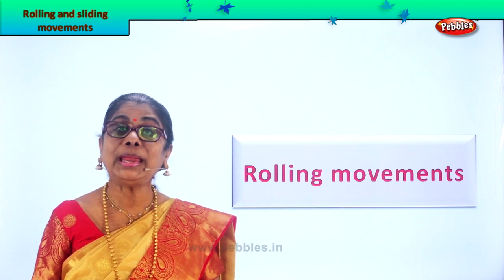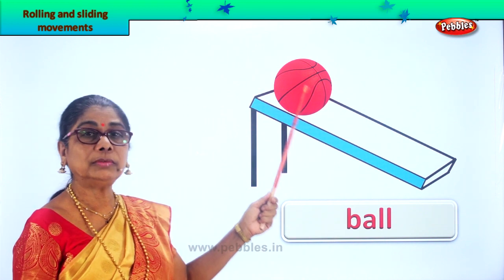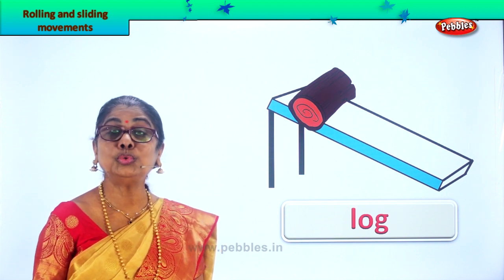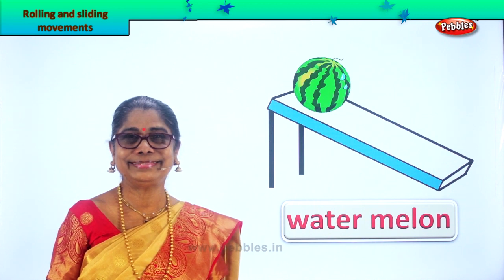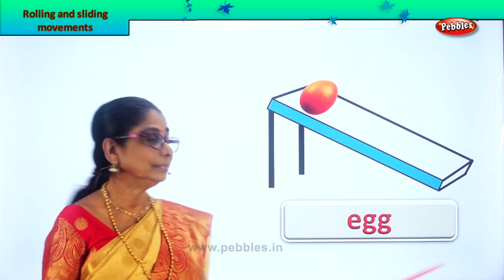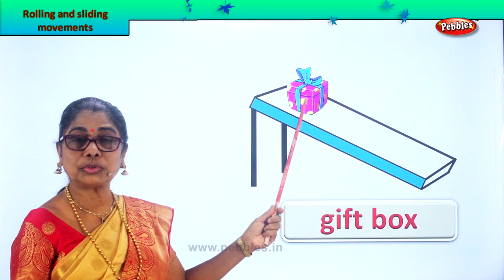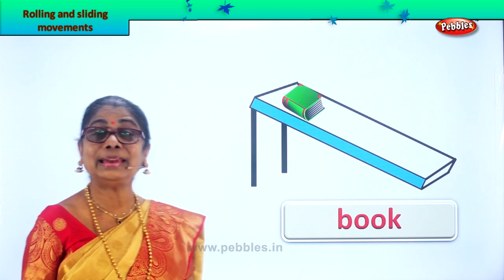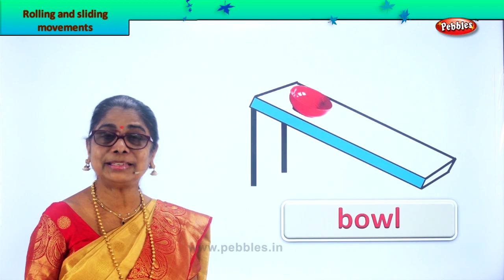2nd Std Maths | Geometry - Rolling and sliding movements | Mathematics Class -2 | Maths Part-246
2nd Std Maths  | Geometry - Rolling and sliding movements | Mathematics Class -2 | Maths Part-246